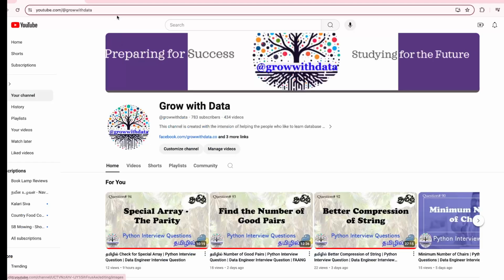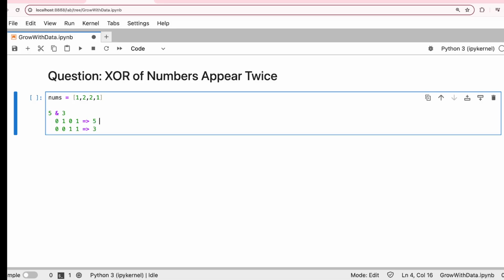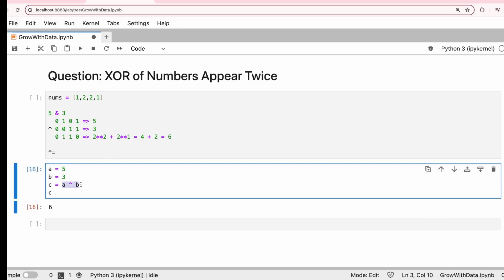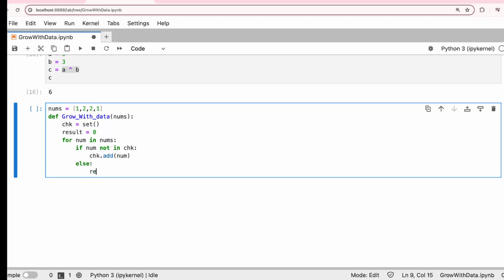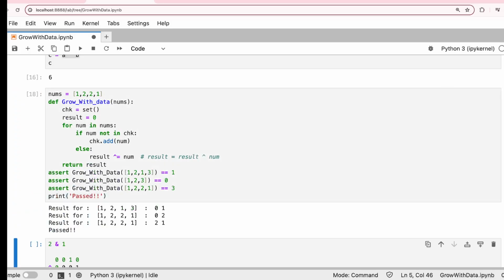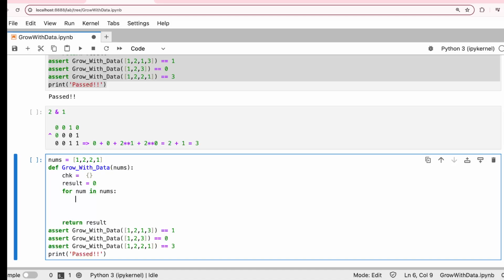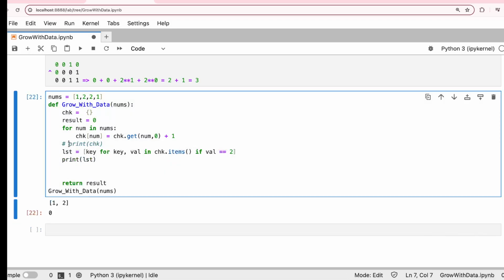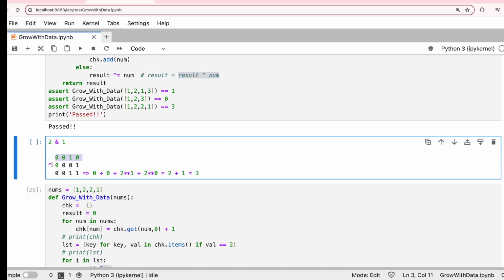XOR of Numbers Appear Twice | Python Interview Questions | Data Engineer Interview Question | FAANG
00:00 - Introduction to dataset and Question
04:55 - Approach 1: Using a FOR Loop and a Set
09:10 - Approach 2: Using a Dictionary
13:15 - Conclusion

You are given an array nums, where each number in the array appears either once or twice.

Return the bitwise XOR of all the numbers that appear twice in the array, or 0 if no number appears twice.

In this video, we'll be finding the bitwise XOR of all numbers that appear twice in a given array. This is a common question that tests your understanding of bitwise operations and data structures. We'll explore two different approaches to solve this problem efficiently:

*** Approach 1: Using a FOR Loop and a Set ***
    In this method, we'll use a set to keep track of numbers we've seen before and use a simple loop to calculate the XOR of the duplicates. This approach is straightforward and leverages the properties of sets for efficient membership checking.

*** Approach 2: Using a Dictionary ***
    Here, we'll use a dictionary to count the occurrences of each number in the array. After building the frequency dictionary, we'll identify the numbers that appear twice and compute their XOR. This method provides an alternative way to tackle the problem using dictionary operations.